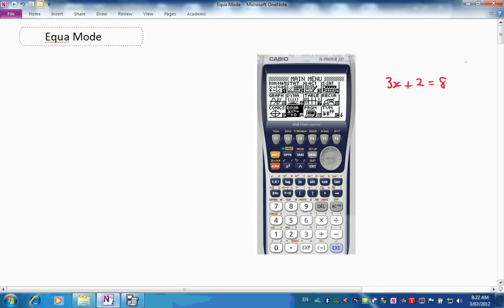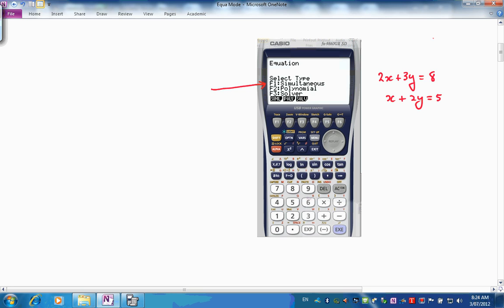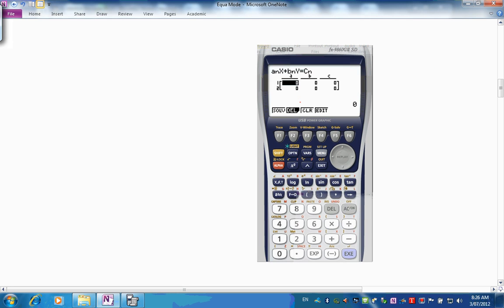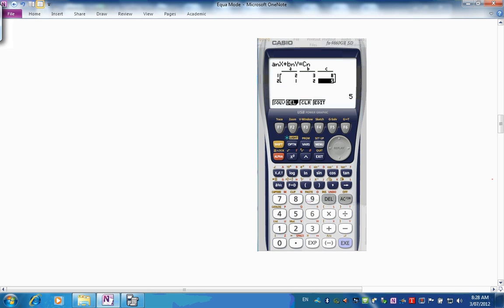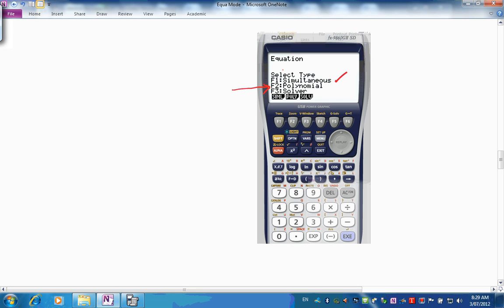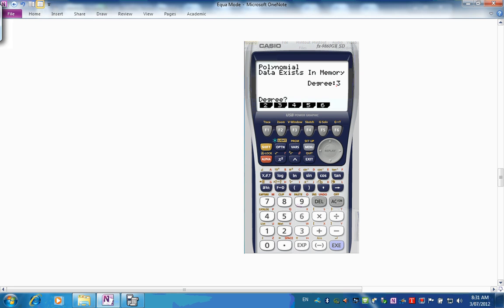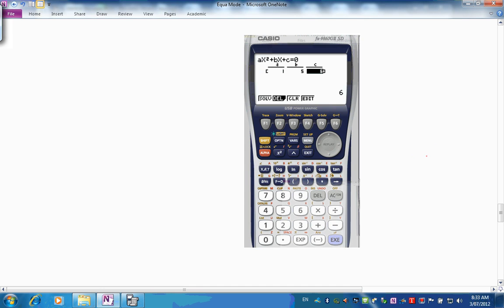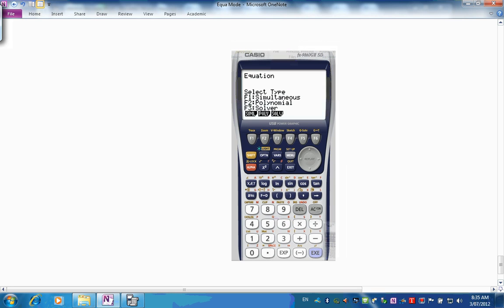Part 6 Equa Mode (15 mins).wmv